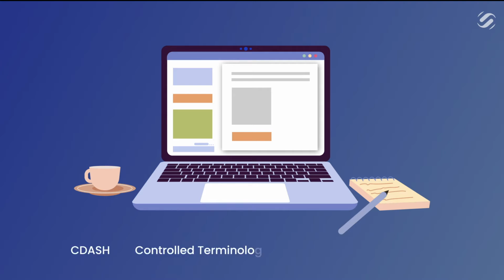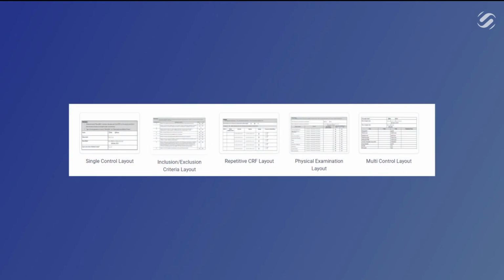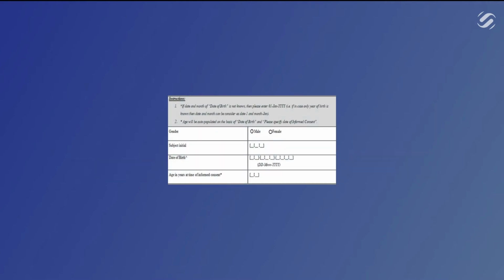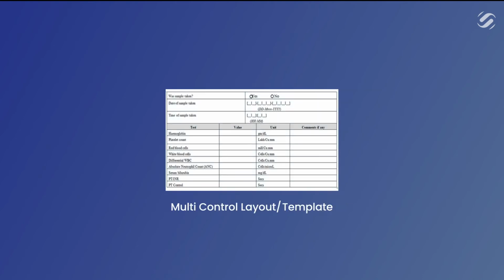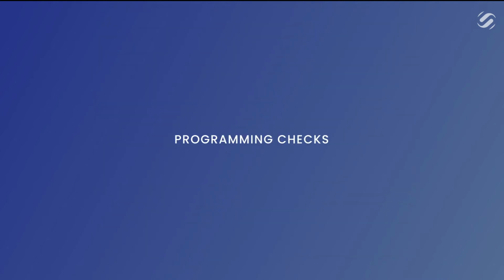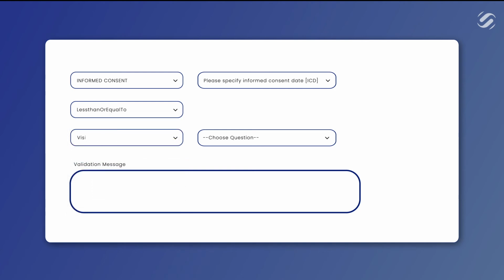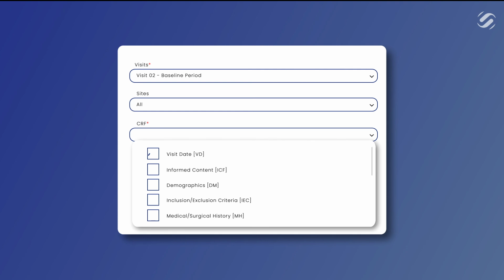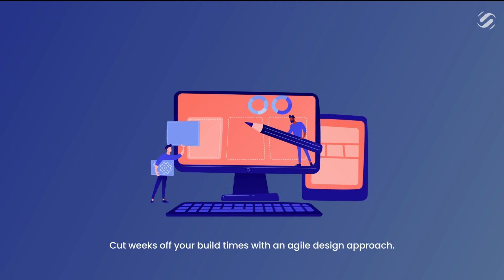EDC | Solasta Admin | Shilowiz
It just takes few days (not months or weeks) to build your studies with self-service dynamic SOLASTA Admin. It is flexible enough to meet the varying needs of multiple sponsor clients, and its intuitive interface with reusable components allows fast, efficient study builds.